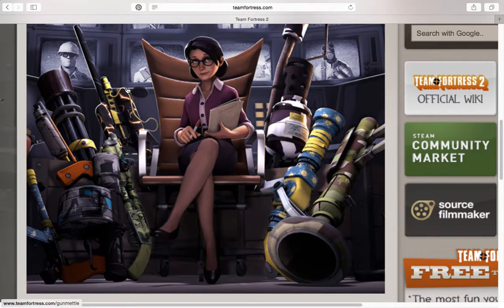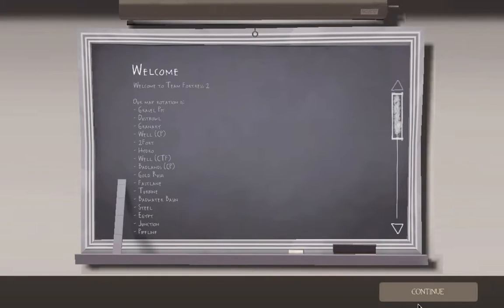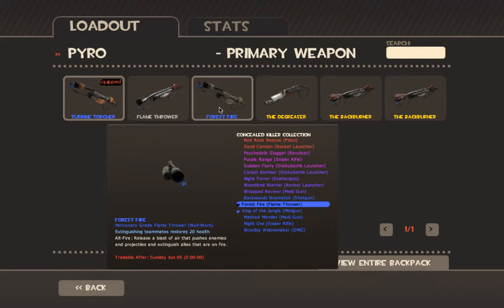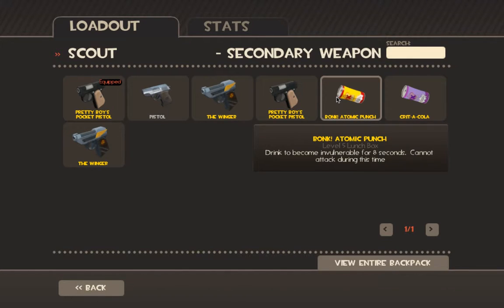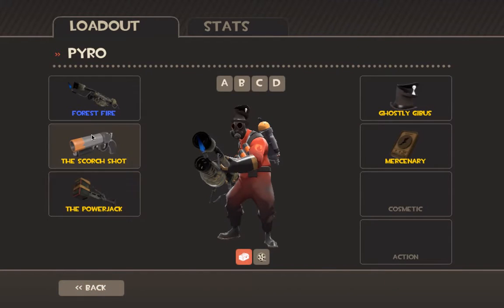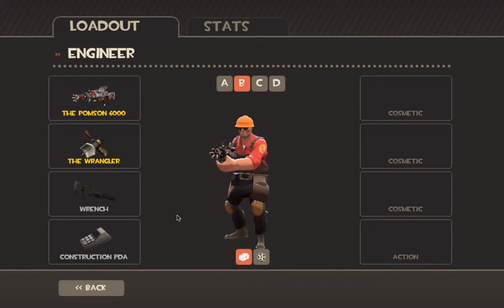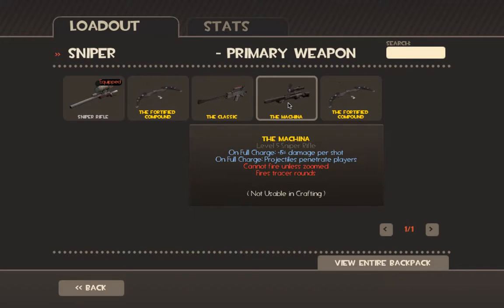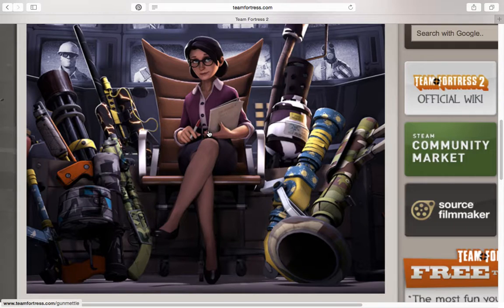Tf2 unboxing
Sorry for not publishing vids but this is a long vid hope you like it! P.S. next possible vid might be tf2 vids called Super Saturday! From, Sweetpea672346!